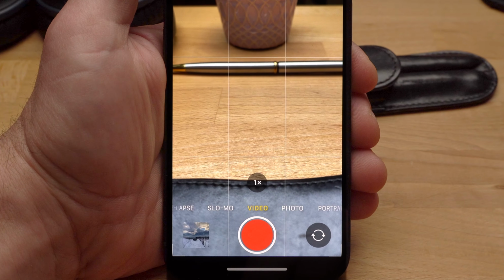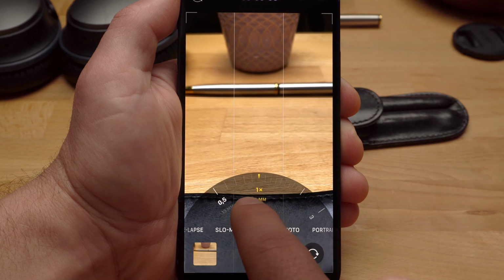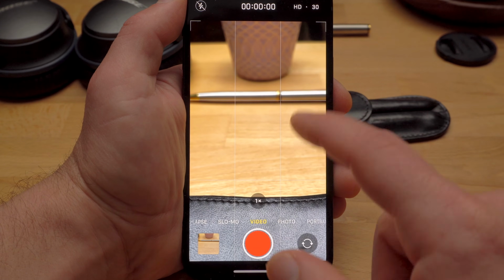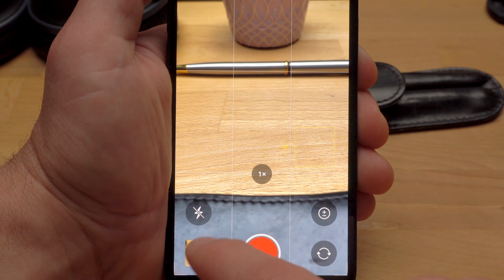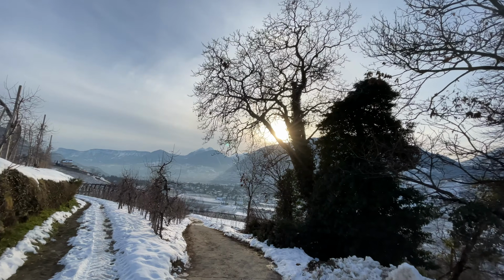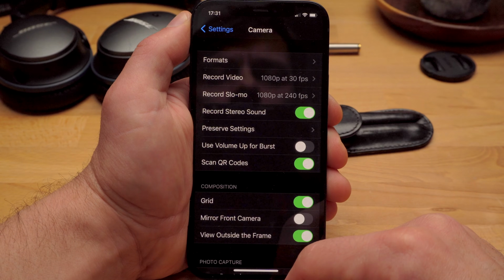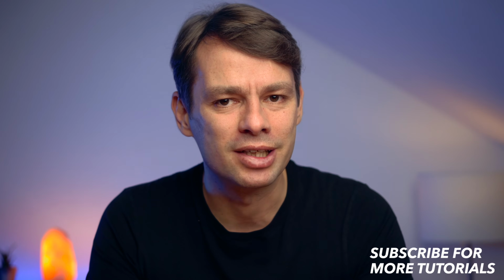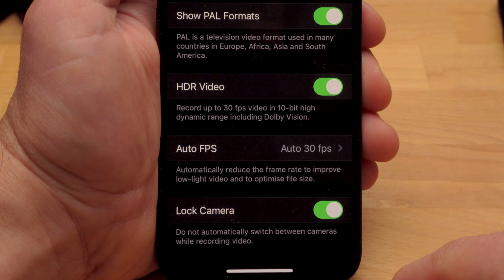The Absolute BEST iPhone Video Settings | feat. iPhone12 (Pro)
This is a tutorial about the iPhone Video settings. I show you the best settings and how to use all the video features of the camera app. It was made for the iPhone 12 (Pro, Max, Mini) but it also refers to all other iPhones with IOS 14 (iPhone 11, iPhone XS etc.). Have fun!

- iPHONE 12 -
iPhone 12
iPhone 12 Pro
iPhone 12 Pro Max
iPhone 12 Mini

- iPHONE ACCESSORIES -
Smartphone Gimbal
Wireless Charger
Screen Protector

The lens I use for YouTube

Sappheiros - Falling
Lofi hip hop chill beats for study game sleep by Reckoner
Ssshhh by So I'm an Islander

0:00 Intro
0:25 Video vs Slo-Mo vs Time-Lapse
0:44 How to use the video mode
1:42 Choosing the right lens - main lens vs ultrawide
4:15 Correct exposure and focus
6:53 The best resolution and frame rate
9:18 The Slo-Mo Mode
9:53 The Time-Lapse Mode
10:35 High Efficiency vs Most Compatible
11:31 What is HDR Video and should you use it?
13:39 Pal formats and frame rates explained
13:58 What is Auto FPS?
14:22 What is Lock Camera?
14:45 Tips for the best video quality